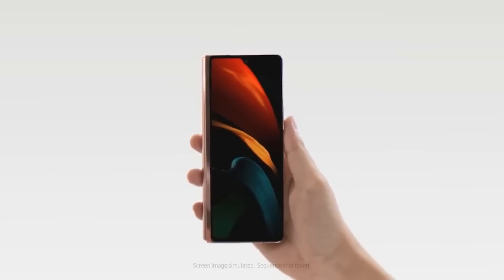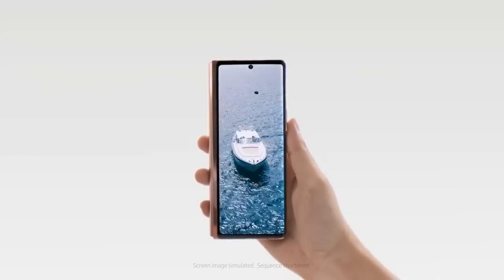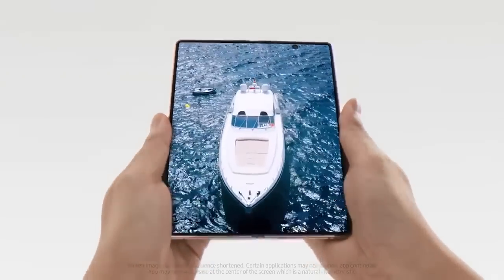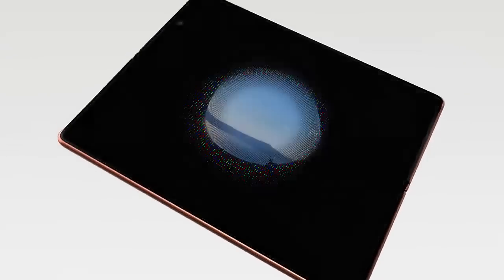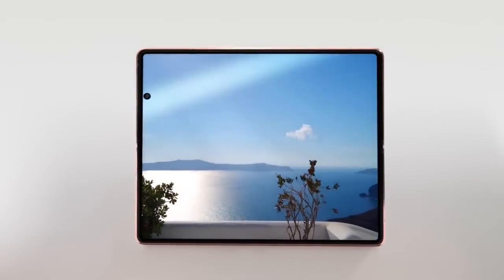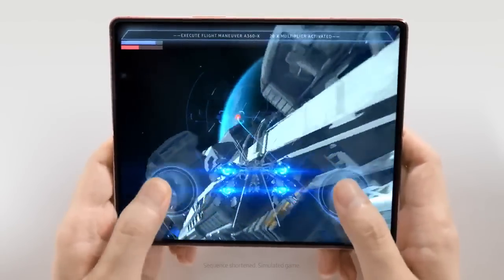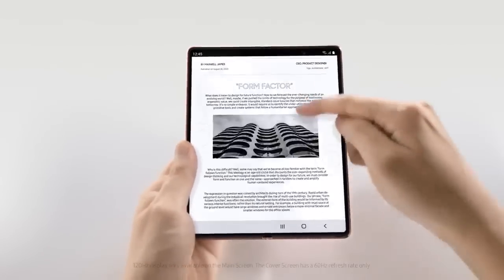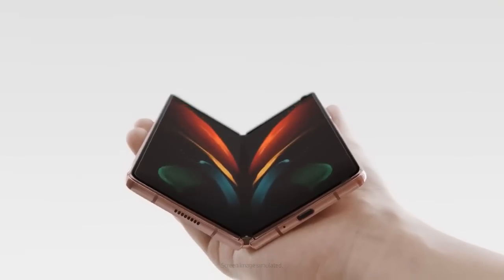Galaxy Z Fold2: Official Introduction Film - Display | Samsung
A big screen outside. A bigger screen inside.
Change the shape of the future.